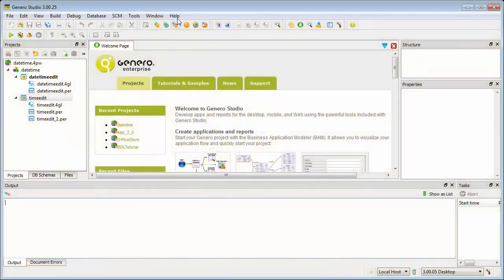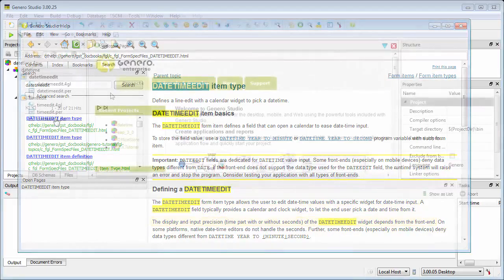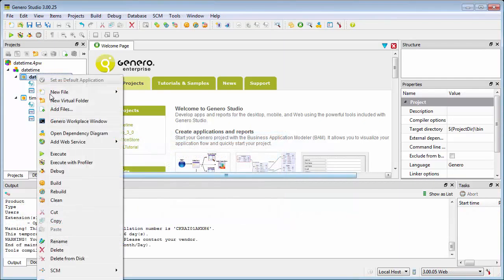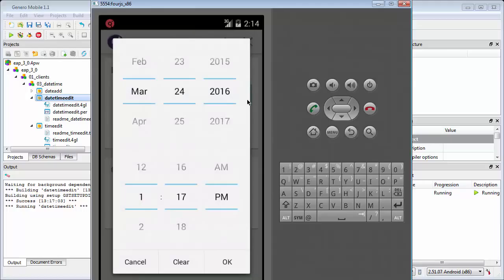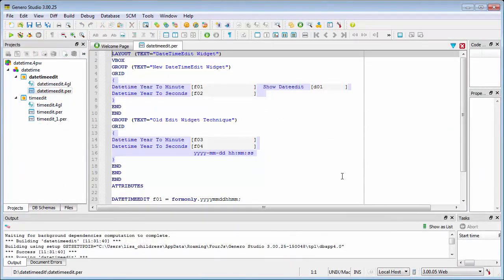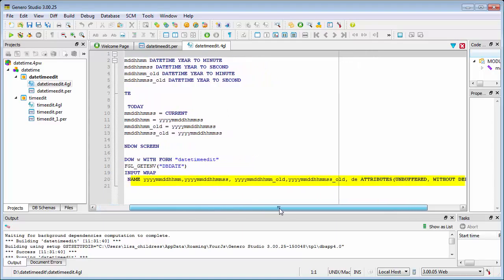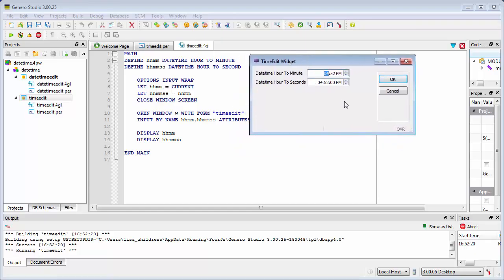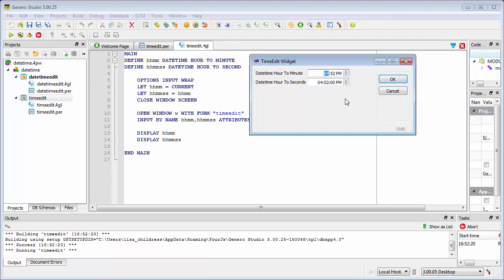The DATETIMEEDIT Widget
Learn about the DATETIMEEDIT form item which opens a native widget to allow users to edit a date-time value. Changes to TIMEEDIT widget behavior are also explained.
Date created: 03-2016
Version 3.00